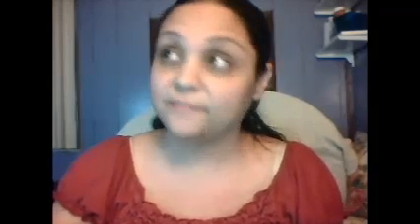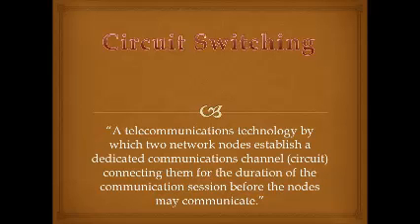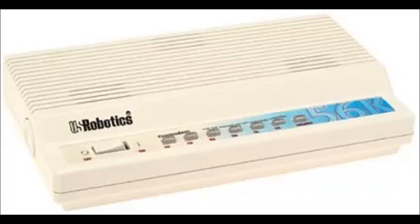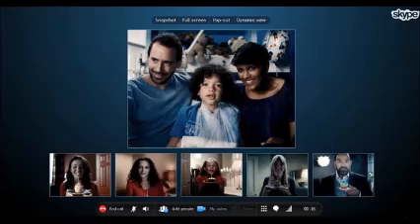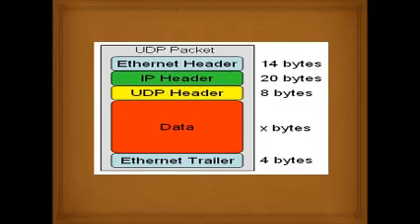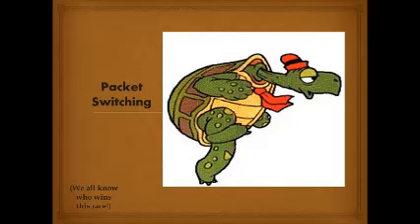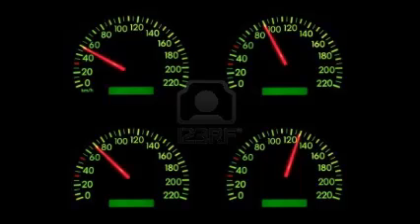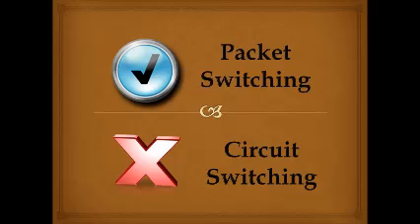Packet Switching vs. Circuit Switching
Presentation for Network and Data Communications - Nova Southeastern University